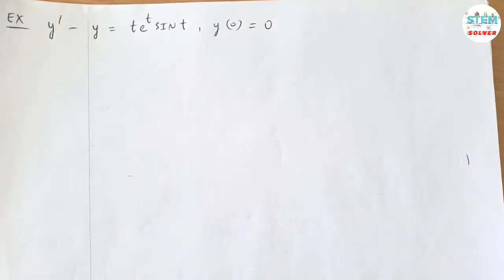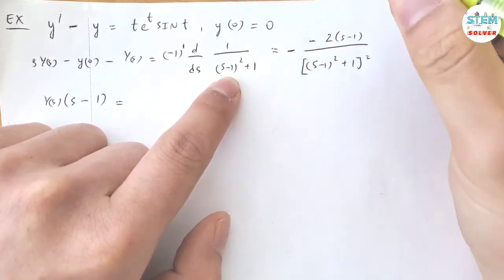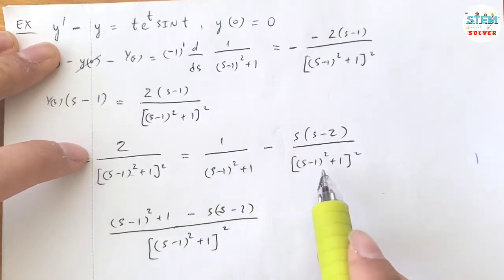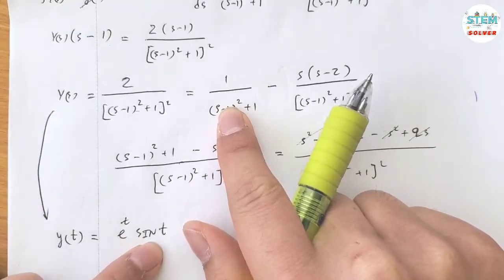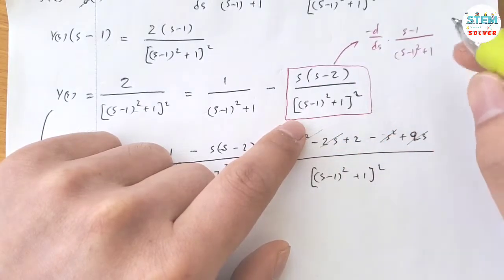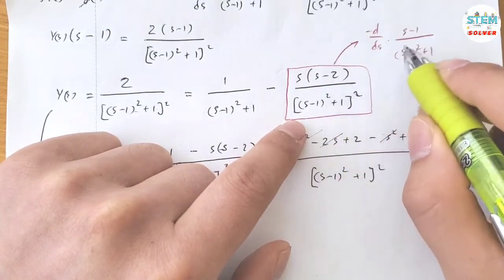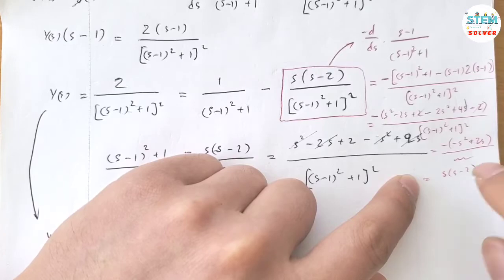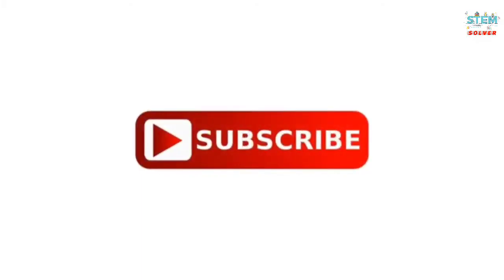7.4-28 Use Laplace Transform to solve IVP y'-y=te^t sint, y(0)=0 | DE